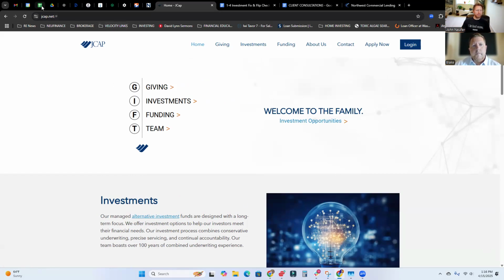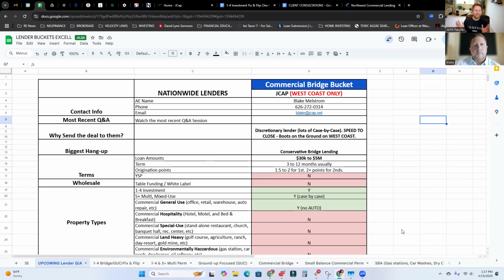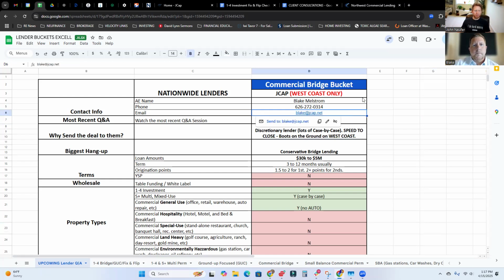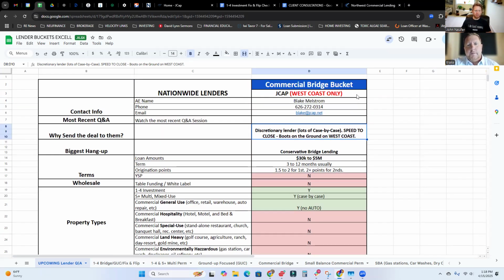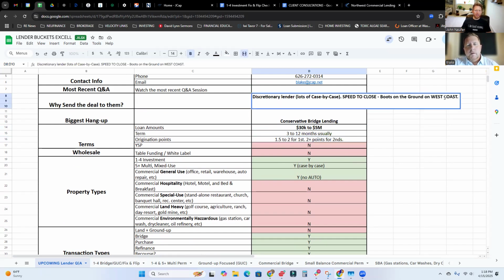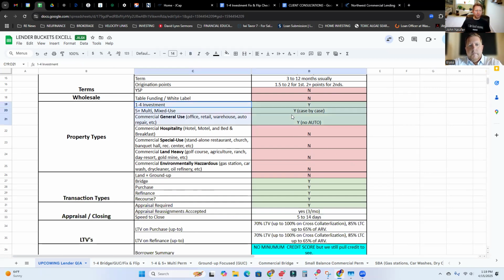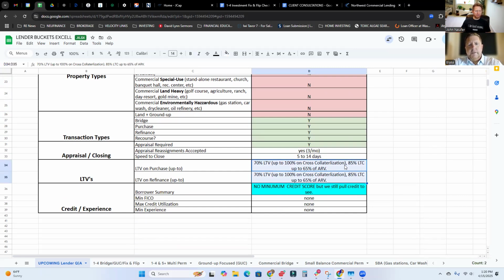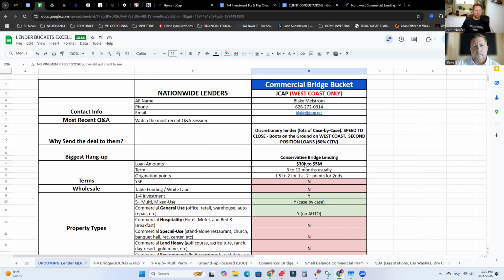Lender Q&A | JCAP | Blake Melstrom